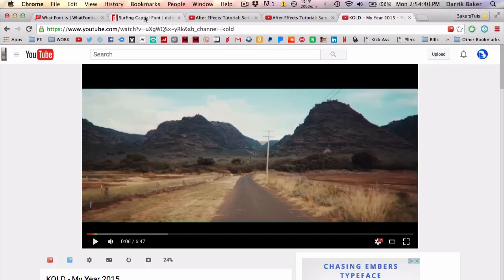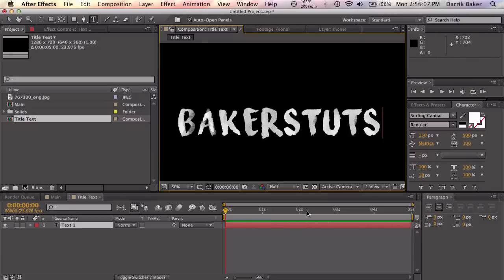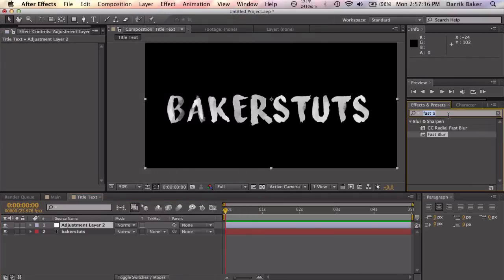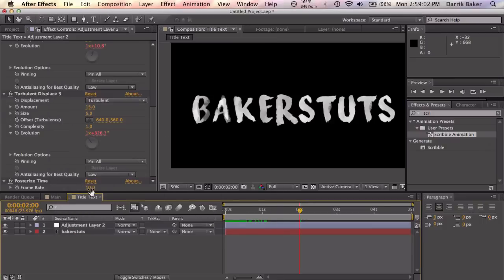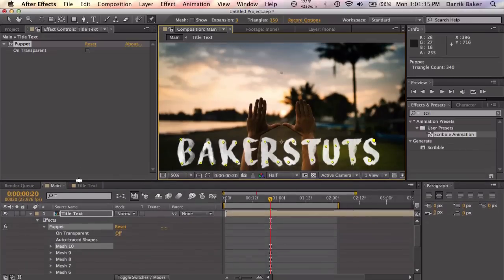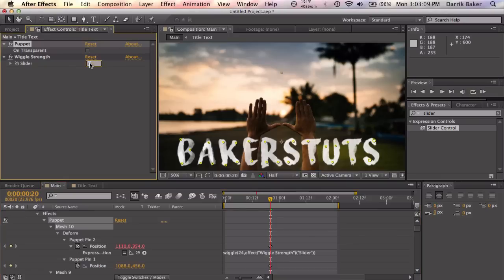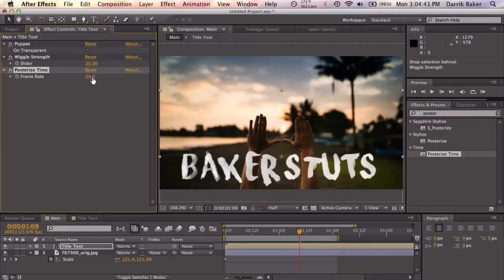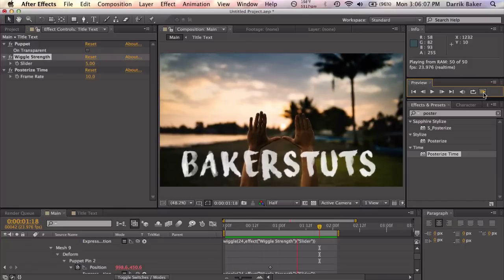After Effects Tutorial: Sam Kolder Wiggle Text Animation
Please consider supporting me by pausing your adblock and refreshing the page to watch this video. 100% of my revenue will go towards paying off my student loans. Thank you.

WASSUP GUYS, BAKER HERE! I have been asked quite a few times on how to do Sam's wiggly handwritten title text on the introduction to his videos. Even though I've done a tutorial already, today I'm going to briefly describe how you can achieve something similar. Feel free to click the links below for the full in depth tutorials:

Feel like donating?